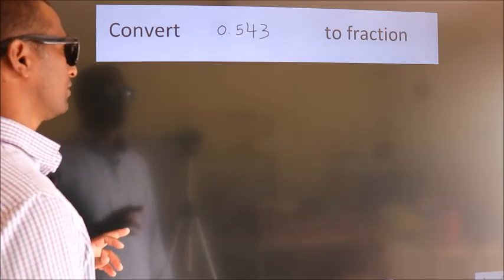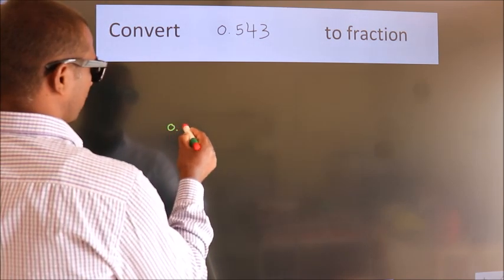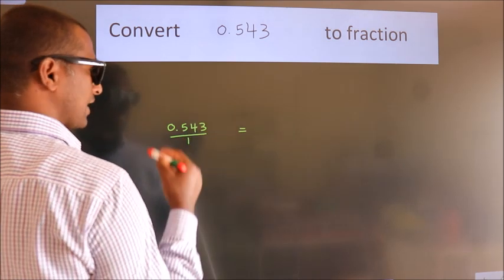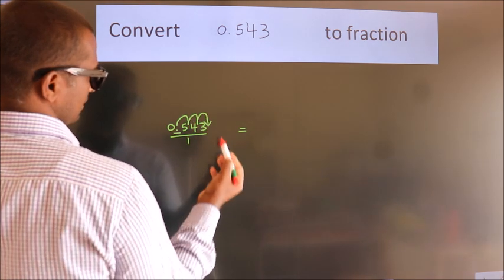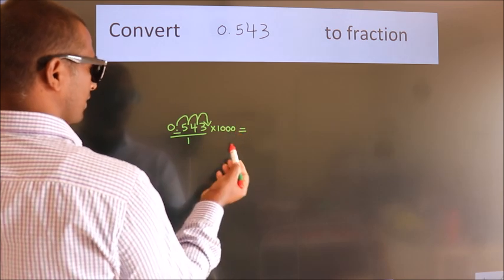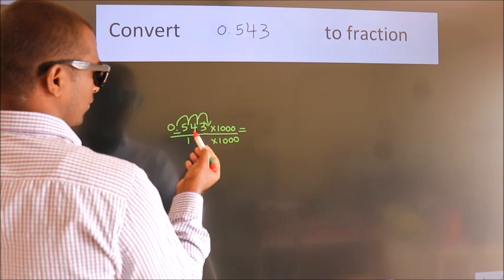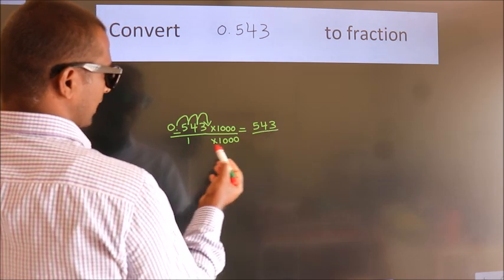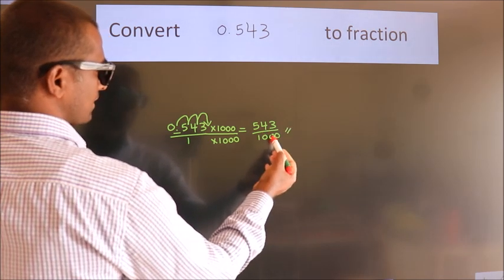CONVERT DECIMAL 0.543 = ?/? TO FRACTION